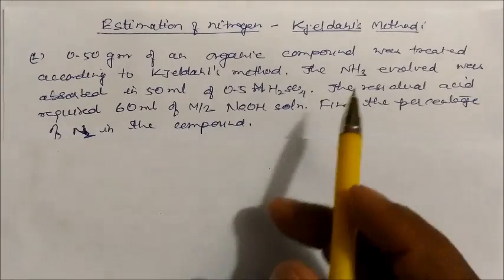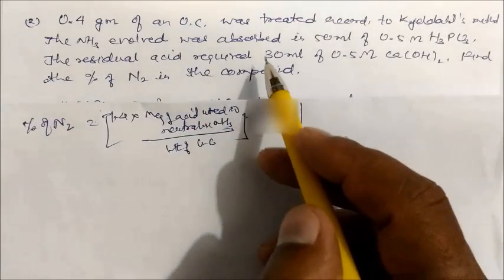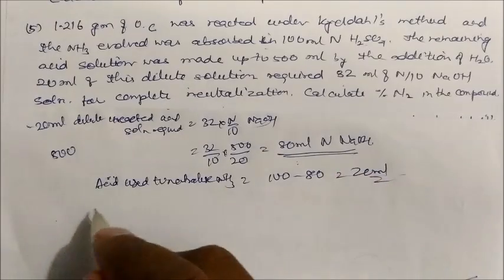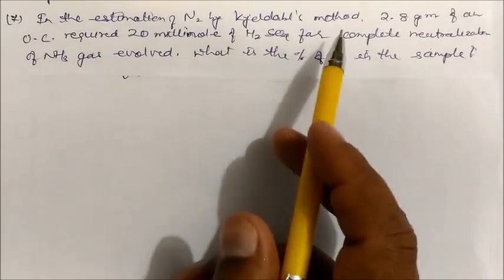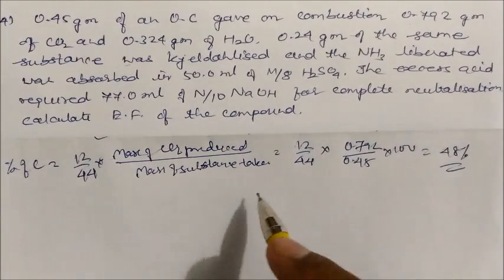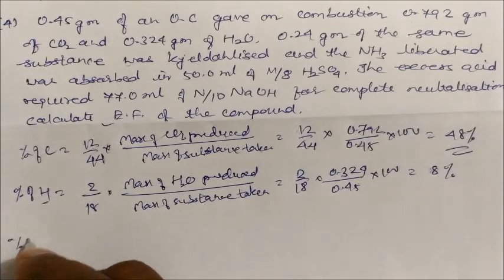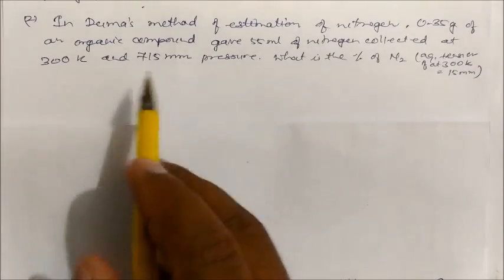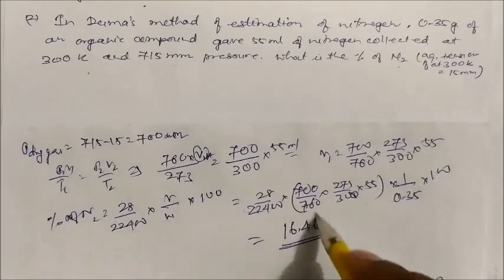Estimation of Nitrogen by Kjeldahl and Duma Method :CLASS XI CHEMISTRY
Estimation of Nitrogen by Kjeldahl and Duma Method-Solved Numericals